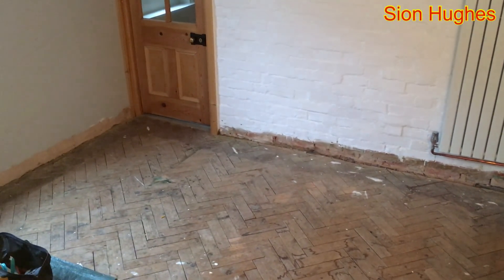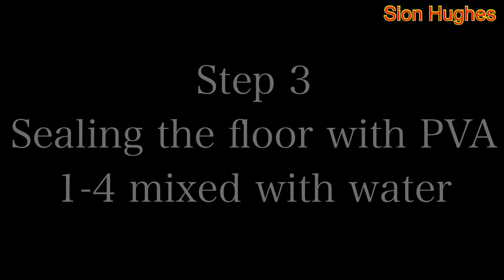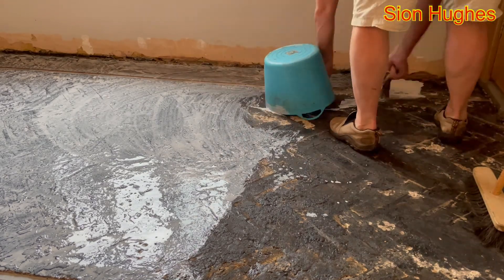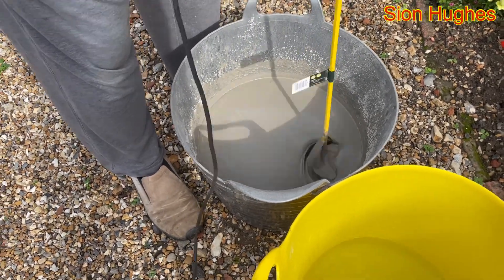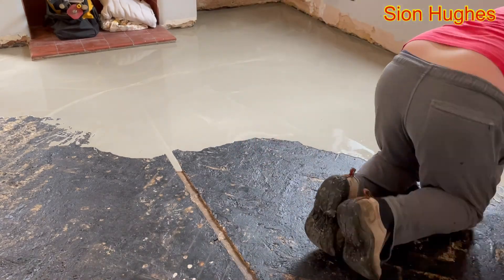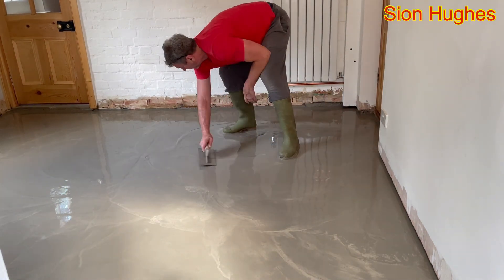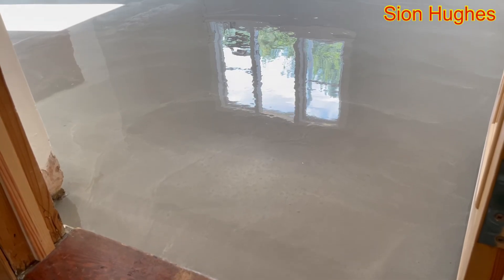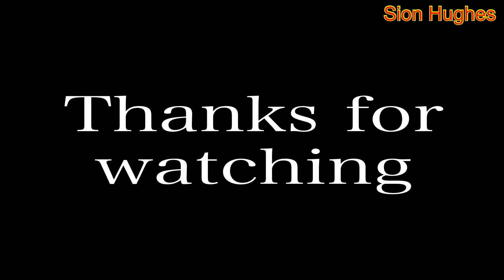Self levelling concrete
Step by step tutorial on how to lay a self levelling concrete floor along with the complete preparation process.